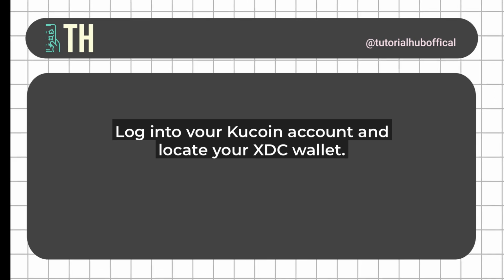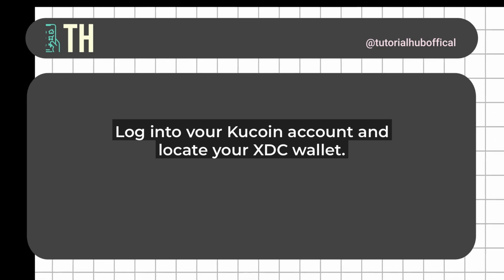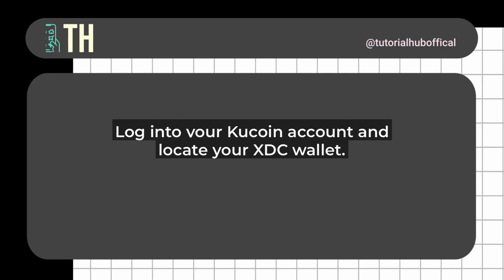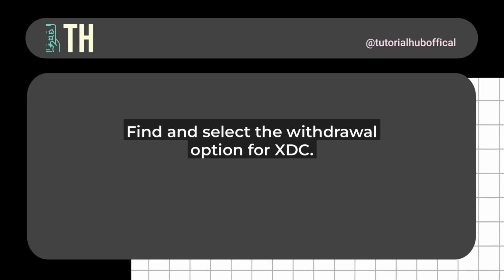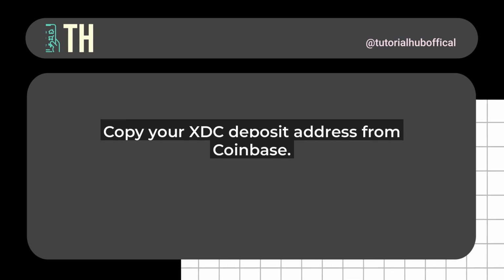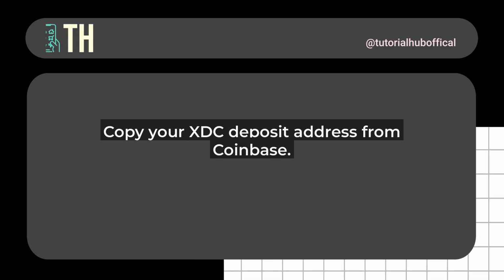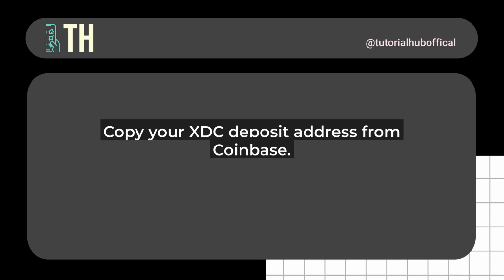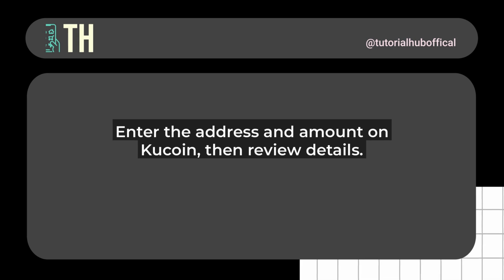How To Send XDC From Kucoin To Coinbase 2025